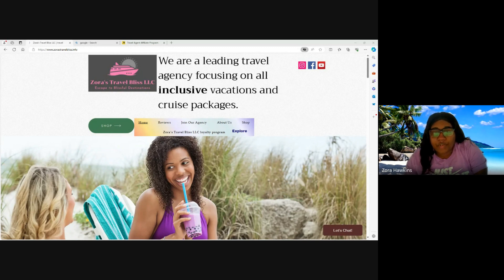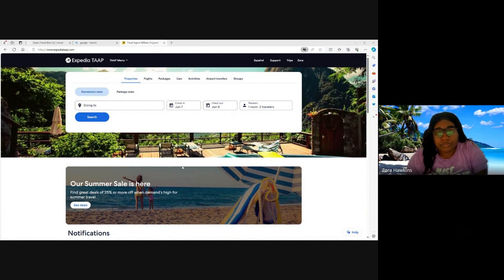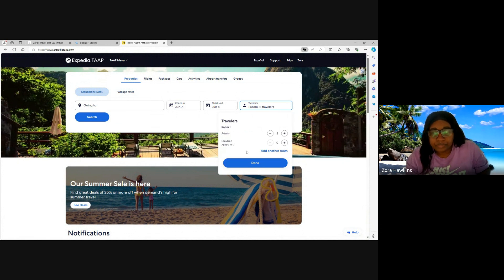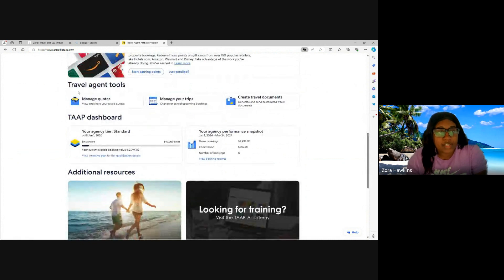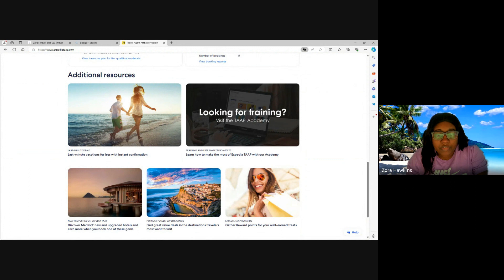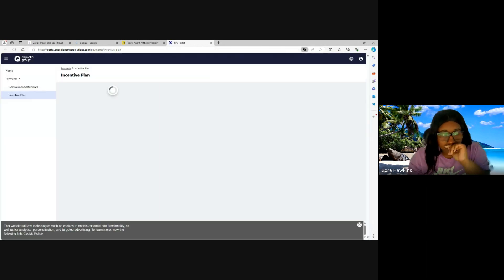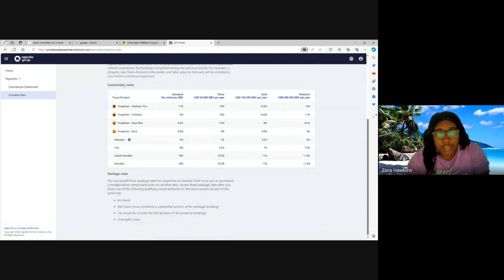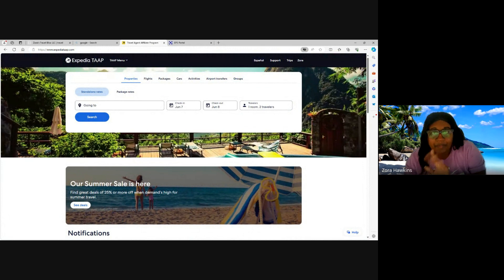A Walkthrough of the travel agent portal Expedia TAAP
Welcome to our comprehensive walkthrough of Expedia TAAP, the ultimate tool for travel agents looking to streamline their booking process and provide exceptional service to their clients. In this video, we dive deep into the functionalities and features of Expedia TAAP, guiding you through every step of the process to maximize your efficiency and effectiveness as a travel professional.

From navigating the user-friendly interface to viewing the latest exclusive deals and discounts, we leave no stone unturned in this detailed exploration. Whether you're a seasoned travel agent or just starting out in the industry, this walkthrough will equip you with the knowledge and skills you need to take your business to new heights.

But that's not all – we also cover advanced tips and tricks for maximizing your earnings and providing unparalleled service to your clients. From leveraging TAAP's reporting tools to tracking your commissions with ease, you'll walk away from this video feeling confident and empowered to succeed in the competitive world of travel agency.

So grab your notepad and get ready to take your travel agency game to the next level with our ultimate Expedia TAAP walkthrough. Don't miss out on this invaluable opportunity to become a master of travel booking with Expedia TAAP!

Check out my eBook: A Guide to achieving success as a travel agent

Interested in becoming a travel agent? We are a Non-MLM host agency visit my to get started.